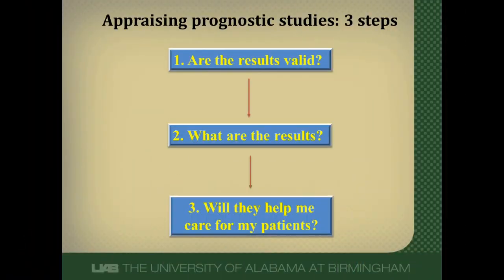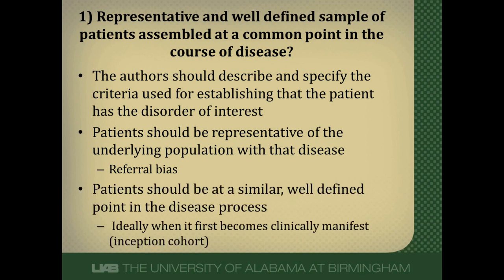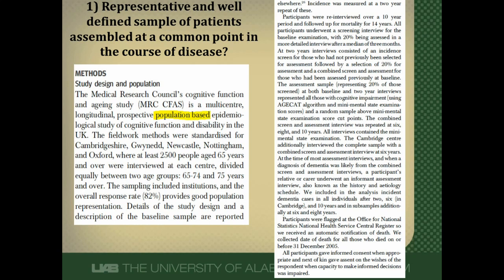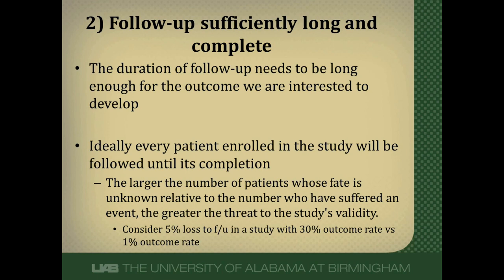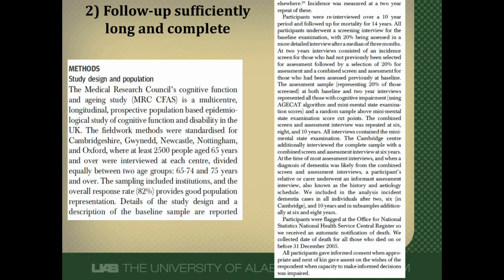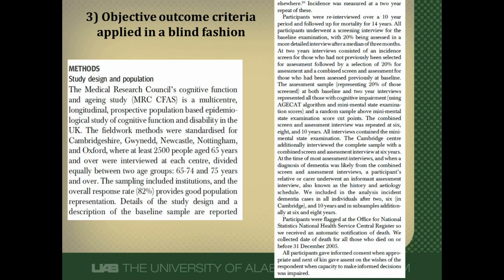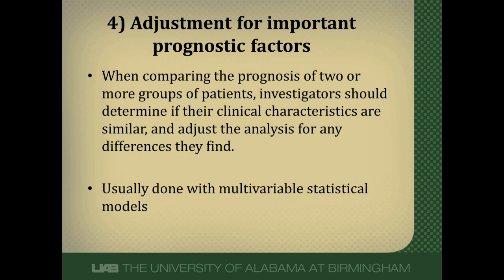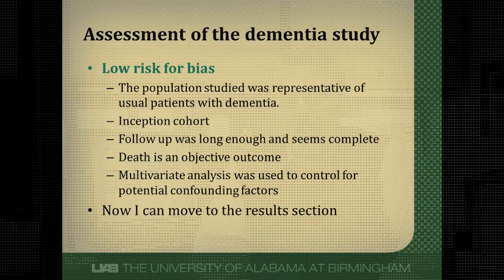How to Critically Appraise a Prognosis Study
Describes criteria that a prognosis study must meet to be methodologically valid